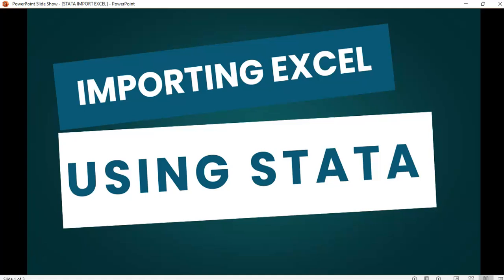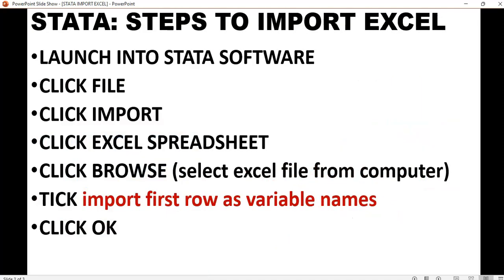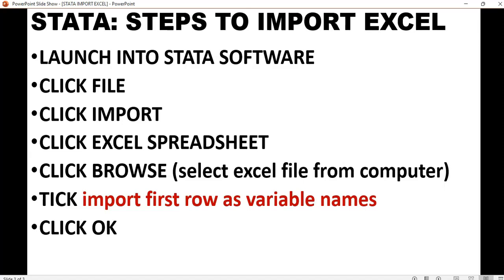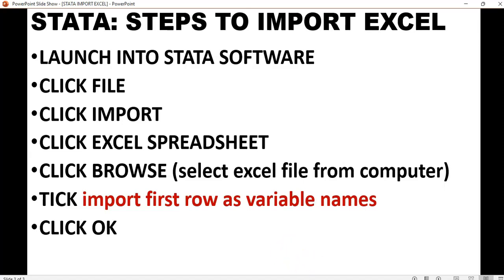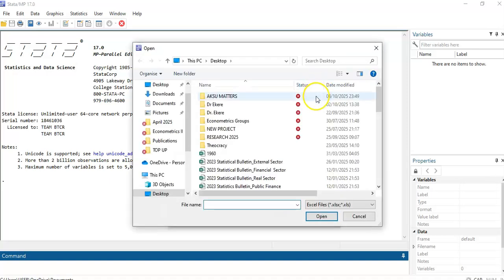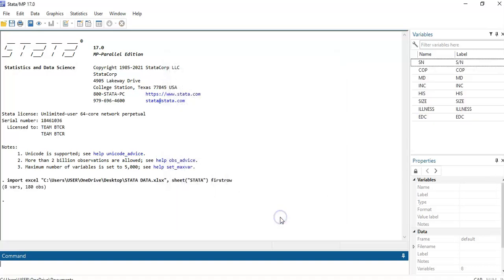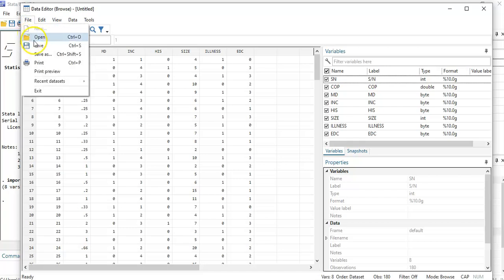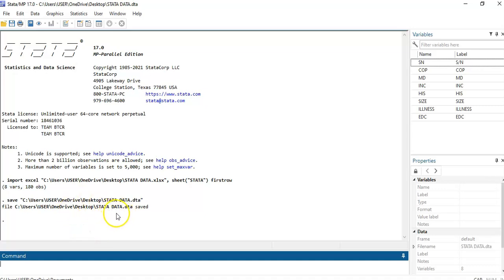IMPORTING EXCEL USING STATA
This video presents how Excel data can be imported using the STATA software package. This is a good step towards further regressions on qualitative response models. Enjoy the steps in 3 minutes.